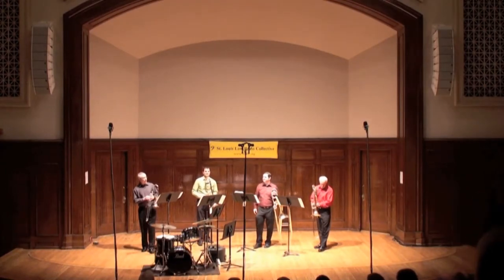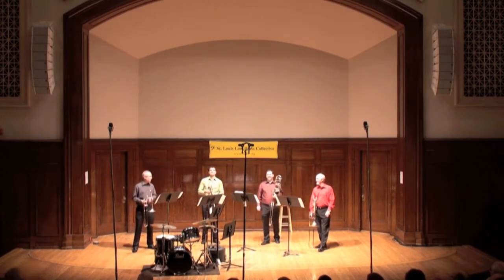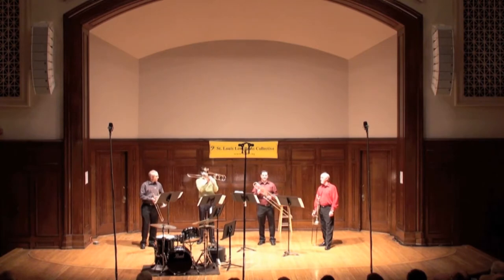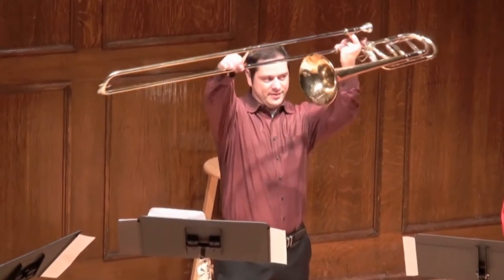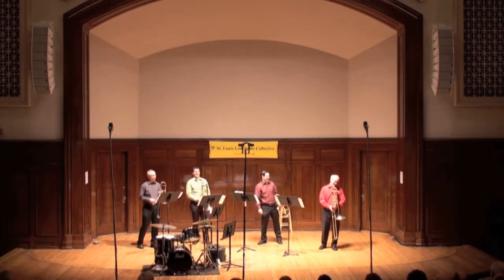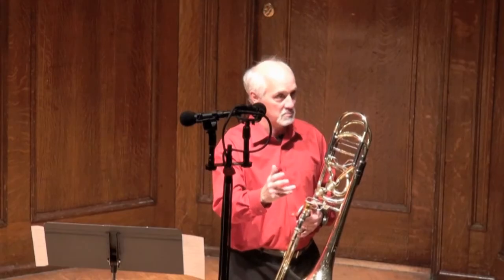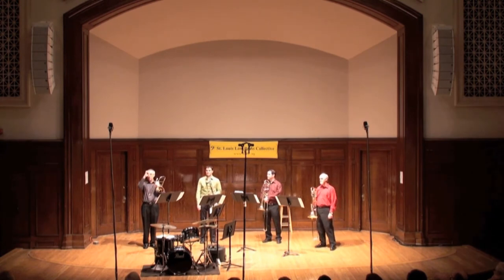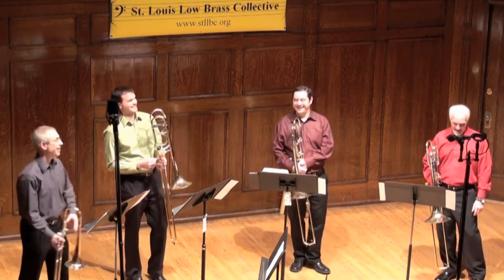Trombone Talk with The Trombones of the Saint Louis Symphony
St. Louis Low Brass Collective's 2010 Gala Concert at The Sheldon Concert Hall

The Trombones of the Saint Louis Symphony, from left to right:Timothy Myers (alto trombone), Jonathan Raycraft (trombone), Stephen Lange (trombone), Gerry Pagano (bass trombone)
Video: Erik Dahlgren
Audio: Wayne Coniglio